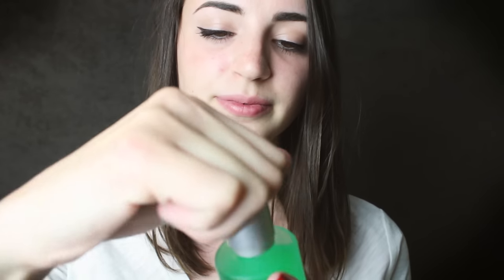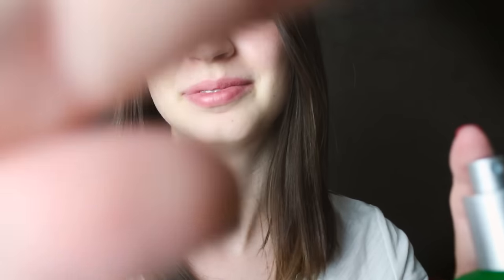[ASMR] Spa Facial Roleplay (With Music) (Soft Spoken)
You can purchase the products I use in this video here!

A big thank you to the wonderful people at OSEA for sponsoring this video! I've always wanted to do a spa roleplay but didn't have any pretty/fancy products to use! So I was super super excited about this okay :3

Come in and enjoy winning a free facial at the OSEA Spa!! Drink some lemon water, I'll light the candles, and go over the products with you. This video includes tapping and thick glass sounds, liquid sprays, lotion/cream, face brushing, towel wiping, and ending with a close-up whispered head massage!

Products used:
(5:15) Ocean Cleansing Milk
(12:20) Sea Minerals Toner
(15:11) Undaria Algae Oil
(18:50) Sea Vitamin Boost Toner

Music purchased and licensed: Chris Collins, indiemusicbox.com
Art Credit to my Twitter pal @IBGNCHaMa for my end screen!

Sorry for lack of video on Saturday!!! New video will be up Thursday :)

(Seeking Therapy or Counseling? Try online.)
Side note, I find that I get a lot of comments and messages about using ASMR for anxiety, depression, and more. I can totally relate with that, and ASMR is an awesome outlet for those things. However, if you’re interested, here is a link to a website with real, professional & licensed counselors. You can type to them, or call them! It’s actually a really cool service and I use it personally. It costs as low as $35 a week, and you don’t have to leave your house to use it. :)

I also donate regularly to The Brain and Behavior Research Foundation. I highly recommend it! They give grants to scientists who do studies to better understand and treat mental illnesses.

xxGibi
Find me on the internet!